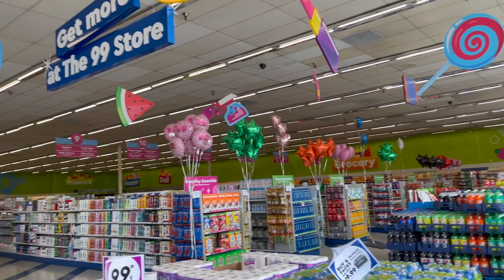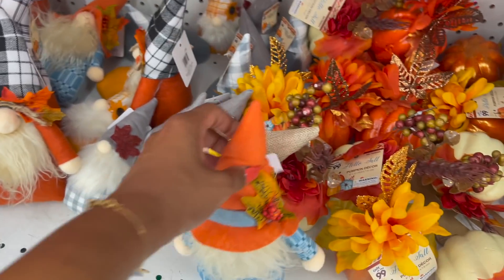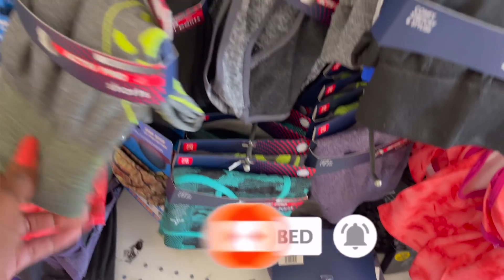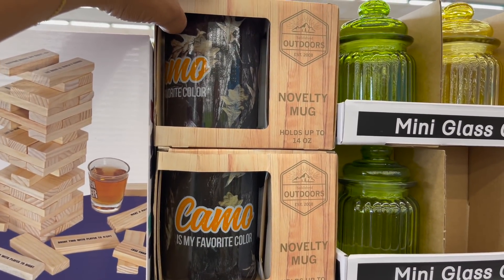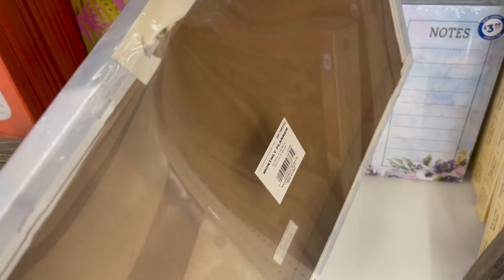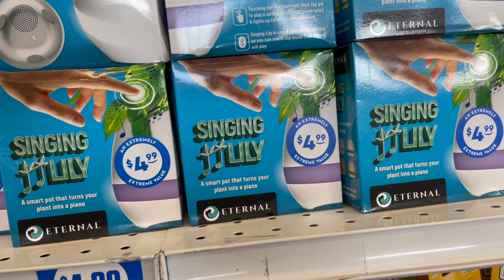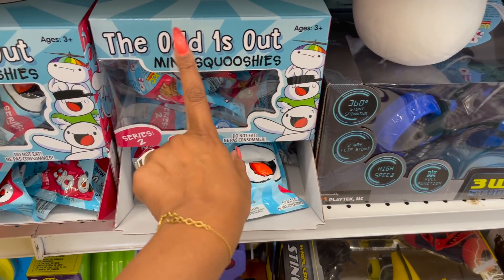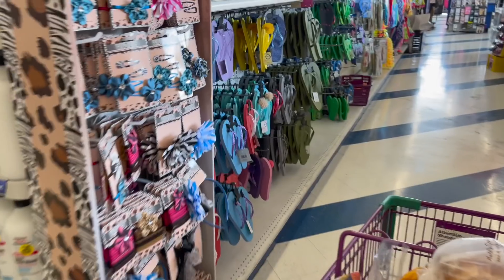All New at the 99 Cent Only Stores ~ 99 Cents Only Stores Shop w/me 7/31 ~ Shop w/me 99 Cents Stores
all new at the 99 cents only stores. 99 cents only stores shop w/me 7/31. shop w/me 99 cents store. couponing for a cause. whats new at the 99 cents only store. 99 cents only stores. 99 cent. all new finds at the 99. 99 cents store. 99 cents only stores shopping. whats new at the 99 cent store. 99 cents only stores walkthrough. sway to the 99. do the 99. queen of the 99. couponing for a caue dollar tree. new at the 99. dollar tree. dollar store shopping. shop w/me 99 cent store.

all new at the 99 cents only stores. 99 cents only stores shop w/me. shop w/me 99 cents store. whats new at the 99 cents only store. Lots of new items and wishlist finds! Budget friendly gift ideas at the 99 cents store. Lots of name brands!  Huge shout out to my favorite 99 Haulers Sway to the 99 Pretty & Flawed. Reis World. Sensational Finds you are all the King and a true Queen of the 99! 99 cent store. HUGE massive 99 cents only stores near me. 99 cents only store Summer 2021. Couponing for a Cause.

Chapters
0:00 - Intro
0:52 - all new at the 99 cents only stores
6:50 - 99 cents only stores shop w/me
8:00 -  shop w/me 99 cents store
10:00 - whats new at the 99 cents only store
12:14 - 99 cents only stores new stock
14:15 - dollar store shopping
16:00 - 99 cents only stores walkthroughs 2021
18:50 - 99 Cent Store
20:00 - Outro

🌟Huge Dollar Tree Haul ~ All NEW Dollar Tree Haul 7/28 ~ Dollar Tree Shopping Haul ~ DT Haul 7/28
🌟New at Dollar Tree This Week ~ NEW Dollar Tree Shop w/me 7/28 ~ Dollar Tree Browse With me

OTHER MUST WATCH VIDEOS:
✅CVS Top 10 Coupon Deals ~ CVS Week of 7/25 ~ CVS Easy Coupon Deals Starting 7/25 ~ CVS Best Deals
✅99 Cents Only Store Halloween Preview for 2021 ~ New 99 Cents Only Stores Halloween Browse w/me
✅New 99 Cents Only Stores Shop w/me 7/23 ~ 99 Cents Only Stores Shopping ~ All new finds at the 99
✅Must Watch Dollar Tree Haul All New Finds ~ Best Dollar Tree New Finds ~ DT Haul 7/19
✅New Dollar Tree Browse with me ~ Dollar Tree Christmas 2021 Sneak Peek ~ Dollar Tree Shop w/me 7/23
✅All New Finds at Dollar Tree ~ Dollar Tree Shop w/me 7/23 ~ New things at Dollar Tree ~ DT Shop w/me
✅Dollar Tree Shop w/me 7/15 ~ New at Dollar Tree ~ Dollar Tree Browse with me ~ Dollar Tree Shopping
✅ Shop w/me Daiso Japan July 2021 ~ Daiso Japan Shopping ✨NEW ✨ at Daiso Japan ~ Daiso Japan Walkthrough
✅Dollar Tree Halloween 2021 Preview ~ Dollar Tree Shop w/me Fall 2021 ~ New Dollar Tree Shop w/me 7/2